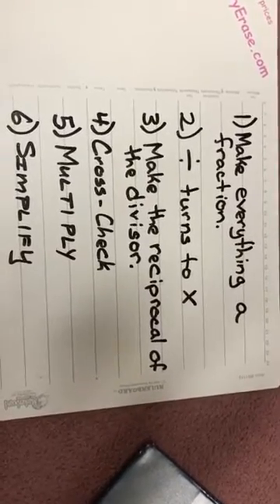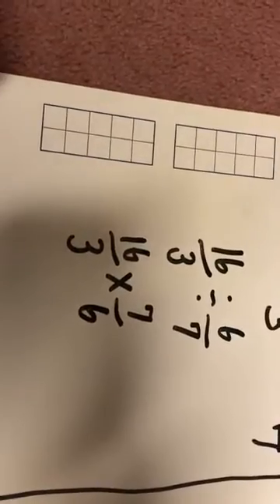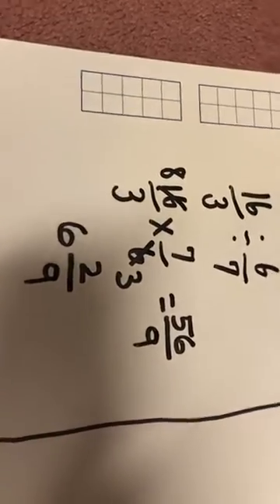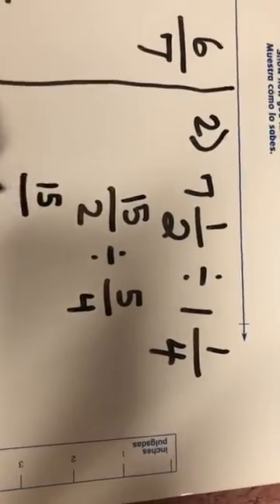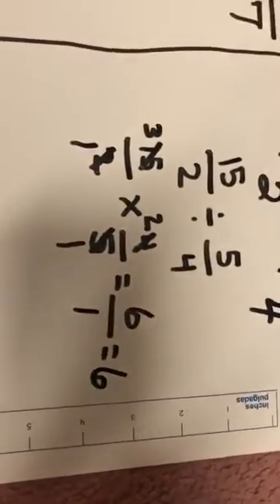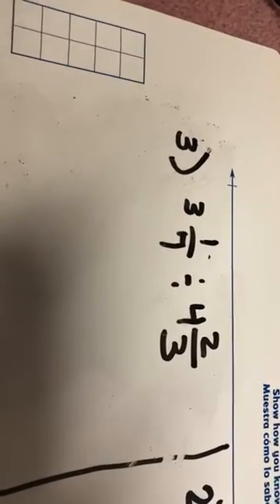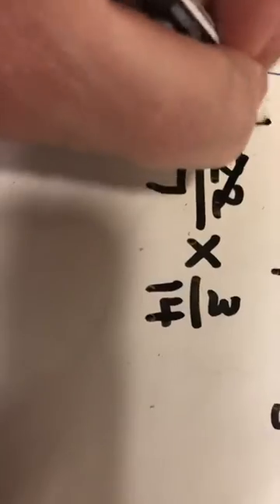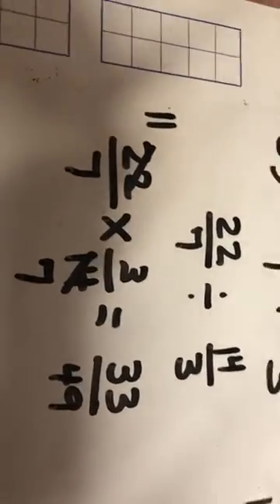Dividing Mixed Numbers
Math tutorial on dividing mixed numbers.